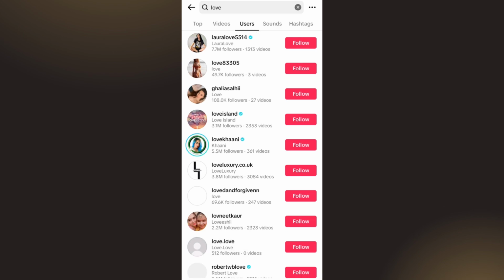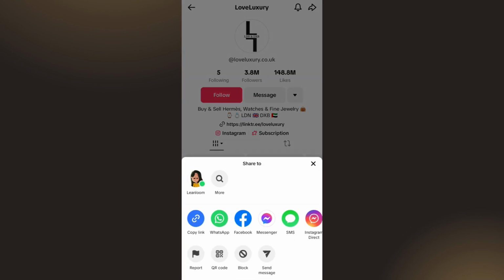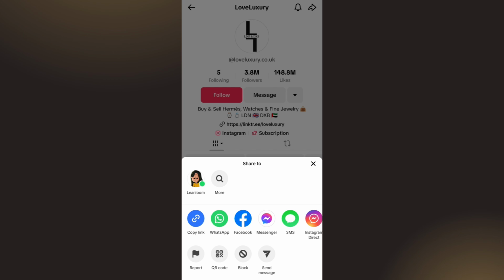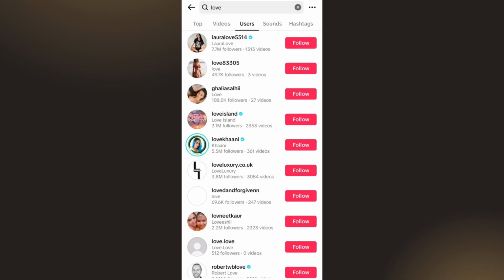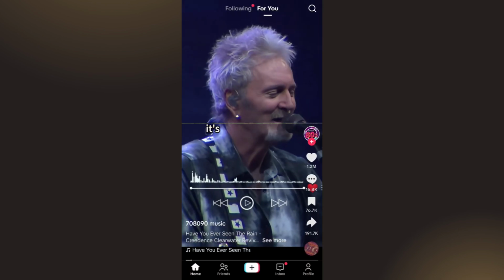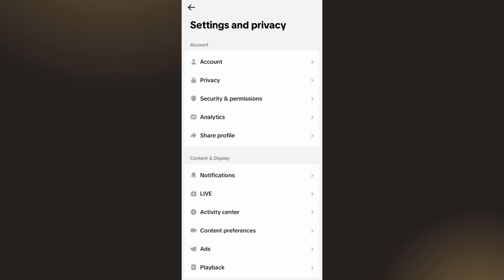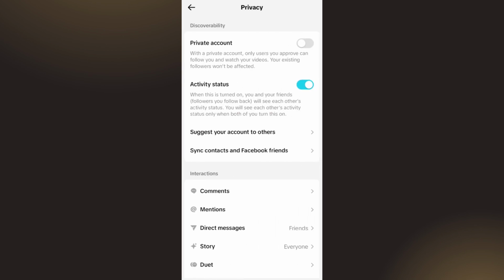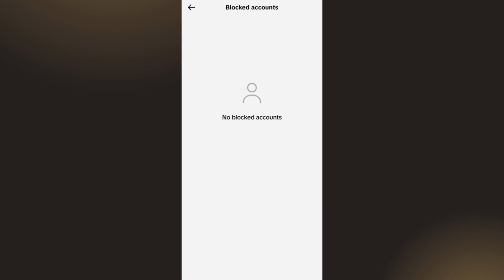How To Block Someone On TikTok 2025 (Step By Step)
If you're dealing with unwanted interactions or just need more control over your TikTok experience, this quick 2025 tutorial will show you exactly how to block someone on TikTok. Follow each step to ensure your privacy and peace of mind while using the app.